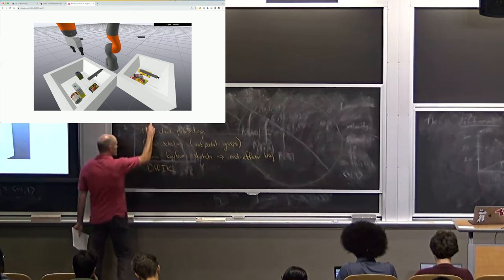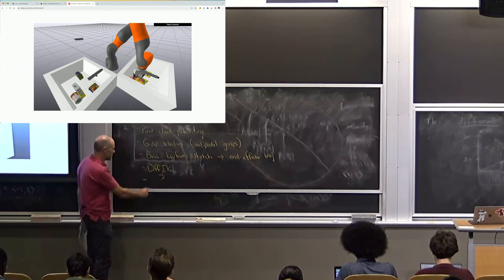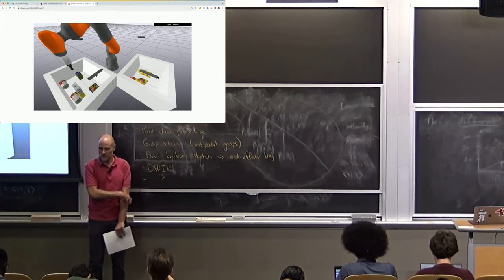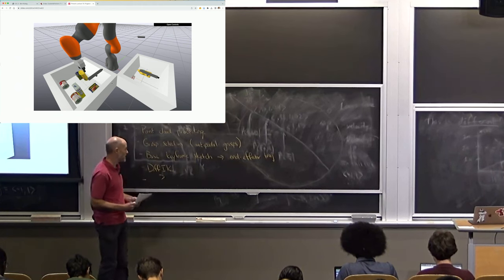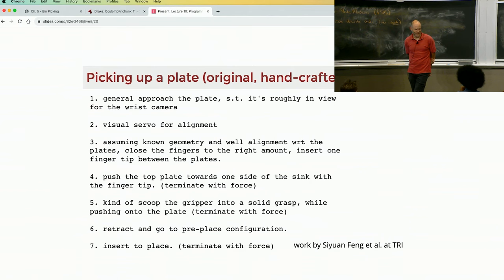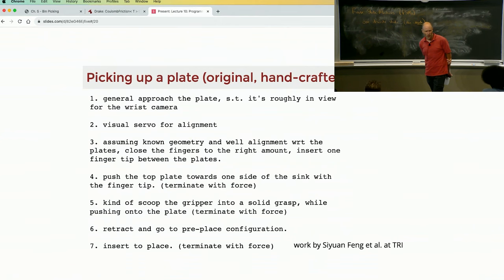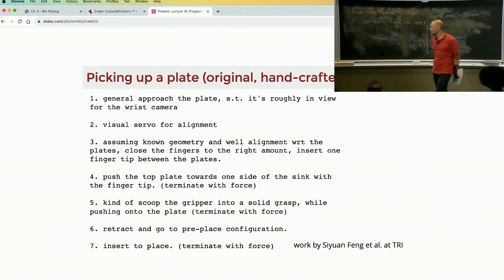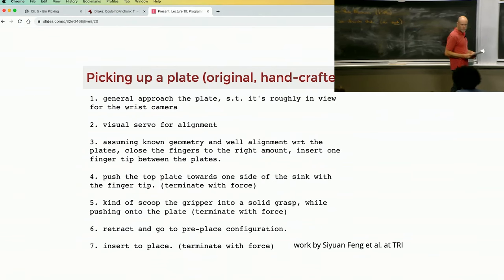6.4210 Fall 2023 Lecture 10: Manipulation in Clutter- Programming Tasks